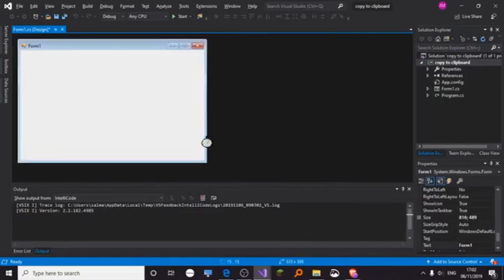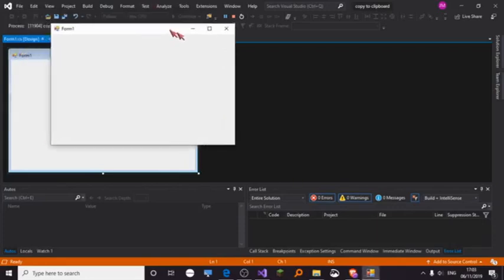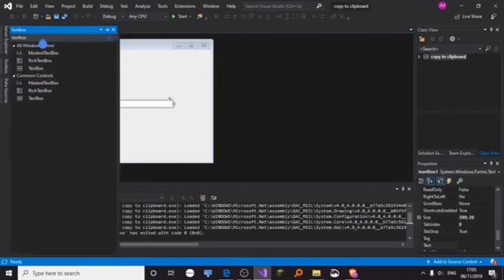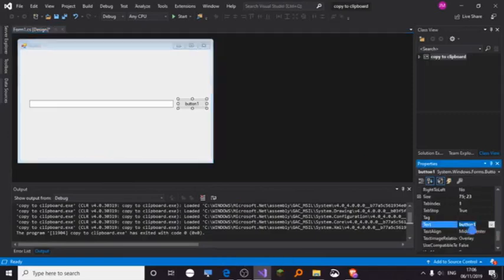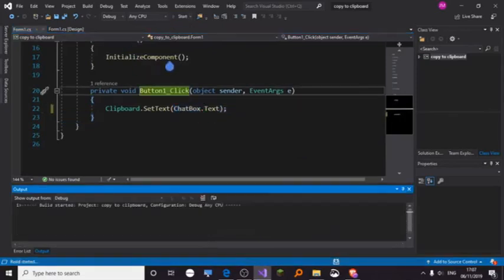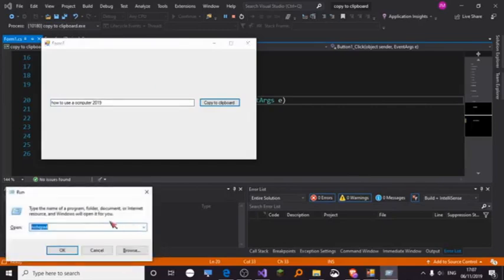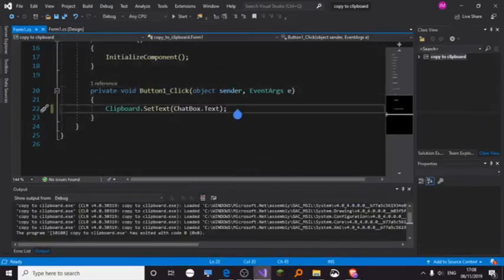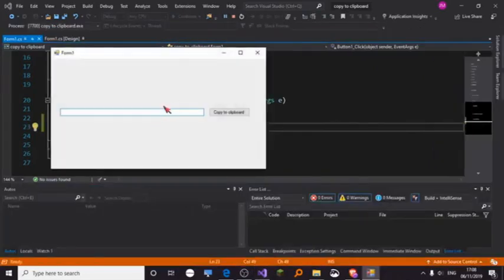how to make 'copy to clipboard' button in C#